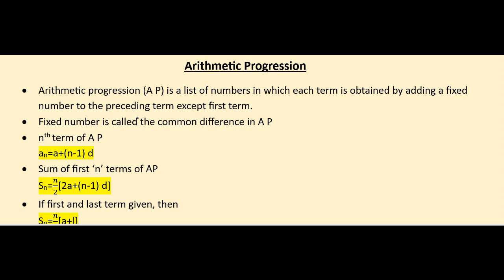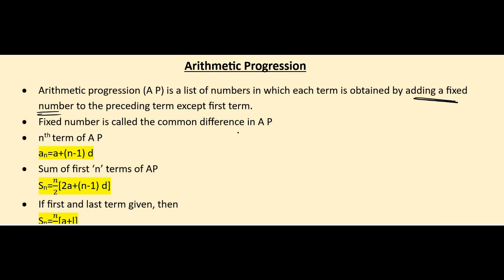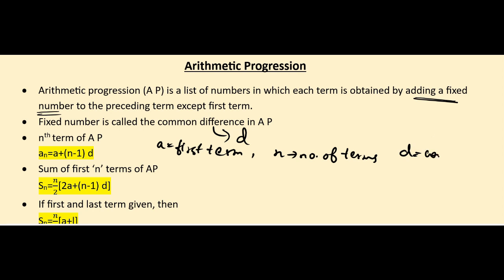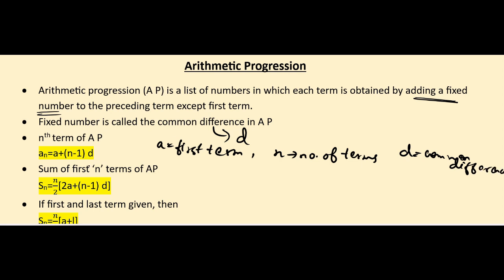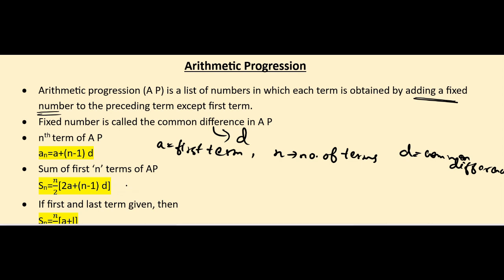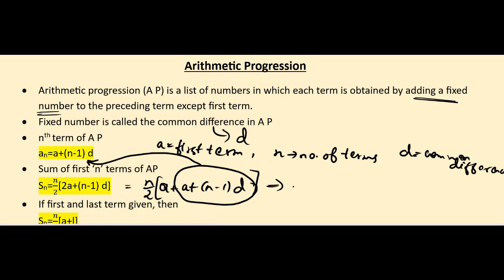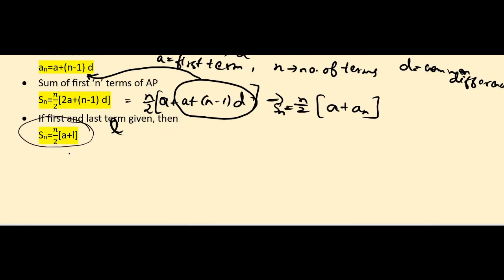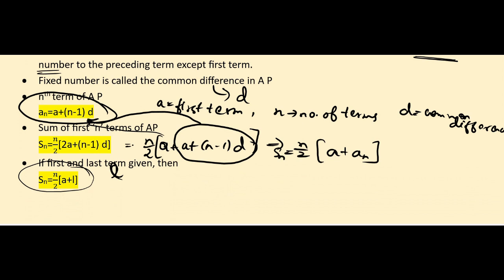Day 9- Class 10 Arithmetic Progression AP - Class 10 Ch 5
In this video we are revising the points related to Arithmetic Progression.